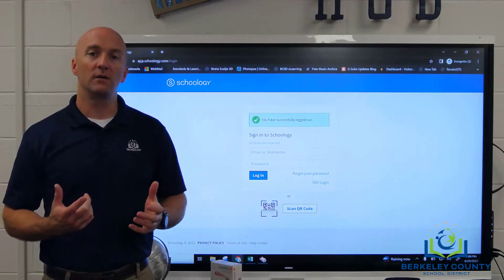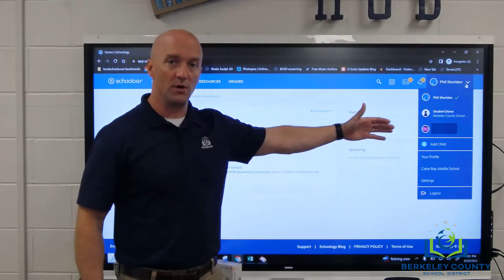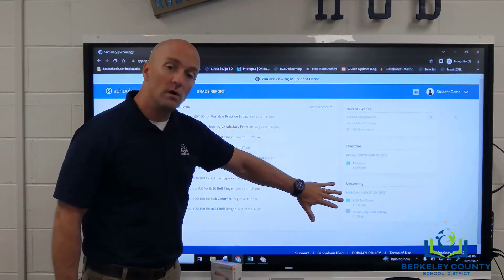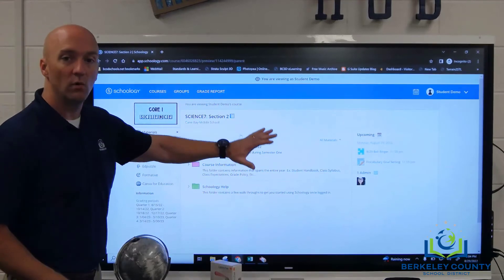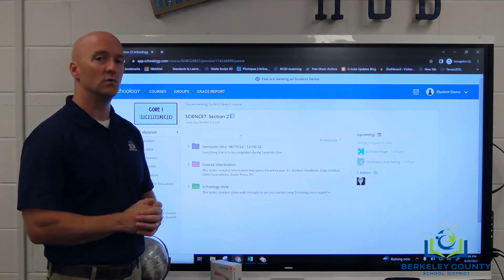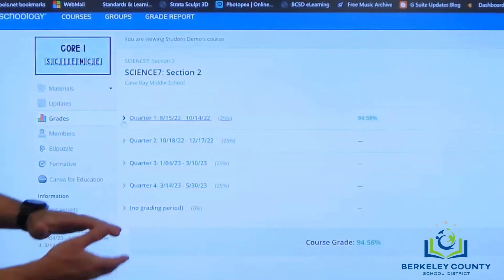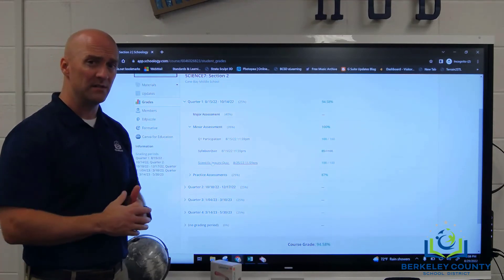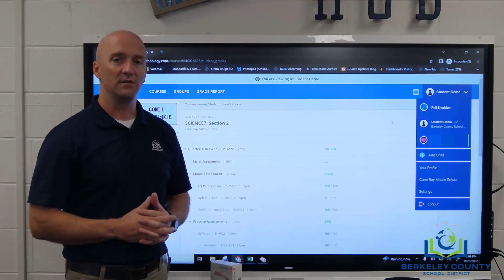Schoology Overview for Parents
In this video we cover the basics that parents will find helpful in navigating the Schoology platform.
0:40 - Schoology login page
1:15 - Adding an additional child to your parent account
1:40 - Viewing child's Schoology
2:00 - Student activity list
2:40 - Opening student calendar
3:35 - Opening courses
4:25 - Navigating in a course
5:24 - Opening an assignment
5:52 - Viewing grades